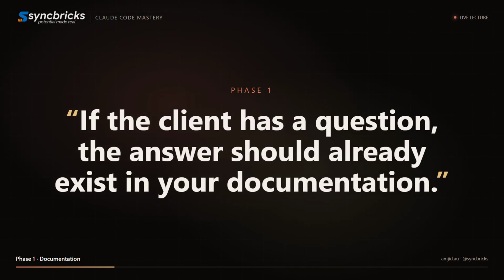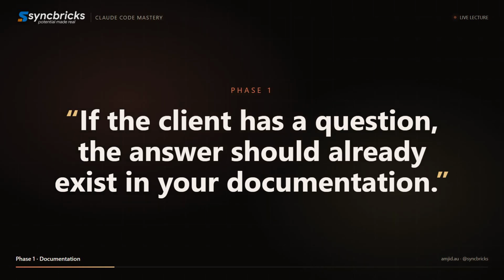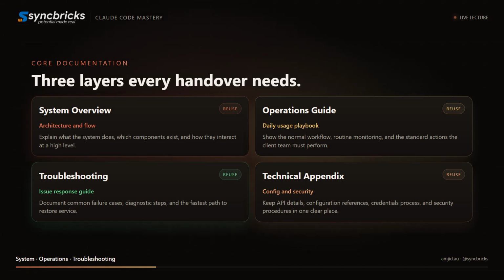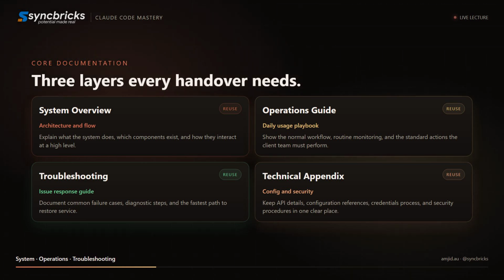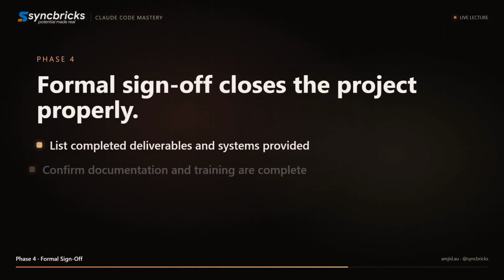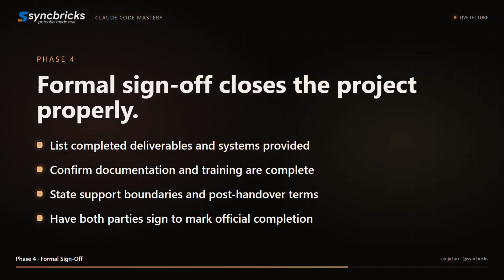The Secret 4‑Step Project Handover Process Every Consultant Needs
🎓 WANT THE COMPLETE CLAUDE CODE COURSE?
Structured, step-by-step training to upskill from beginner to building production AI agents and automation workflows:

🔑 Project handover process revealed: master the art of delivering confidence, independence, and repeat business.

In this short lecture you’ll discover a structured, professional handover workflow that guarantees client ownership and boosts your reputation. Learn the four essential phases—documentation, knowledge transfer, supervised operation, and formal sign‑off—and why they matter now for every IT consultant, developer, or agency.

What you'll learn:
- How to create clear documentation that answers every client question
- Best practices for interactive knowledge transfer sessions
- Supervised operation techniques to ensure smooth transition
- Crafting a formal sign‑off package that protects both sides
- Bonus handover extras: video library, emergency guide, and more

Who it's for: IT consultants, DevOps engineers, and freelance developers who want flawless client handovers.

Chapters:
0:00 Introduction: Why Handovers Make or Break Projects
0:25 Phase 1: Documentation Essentials for Clients
0:55 Phase 2: Interactive Knowledge Transfer Techniques
1:30 Phase 3: Supervised Operation & Success Criteria
2:05 Phase 4: Formal Sign‑off and Protection
2:35 Bonus Practices: Video Library & Emergency Guide
2:55 Conclusion: Empower Clients & Boost Referrals